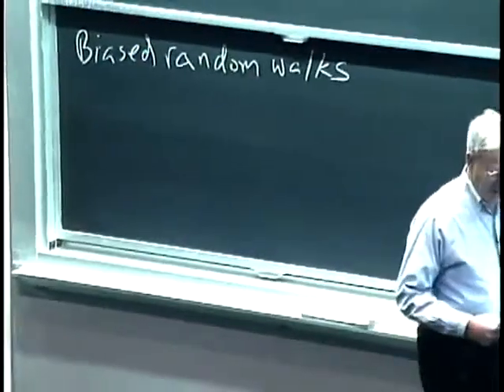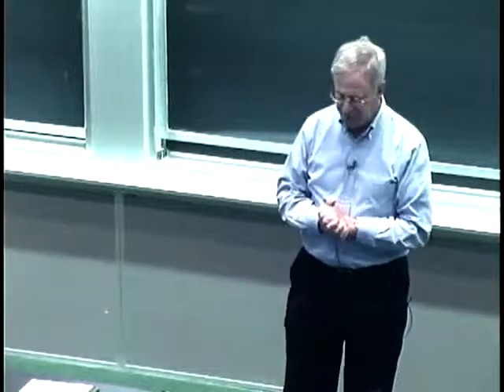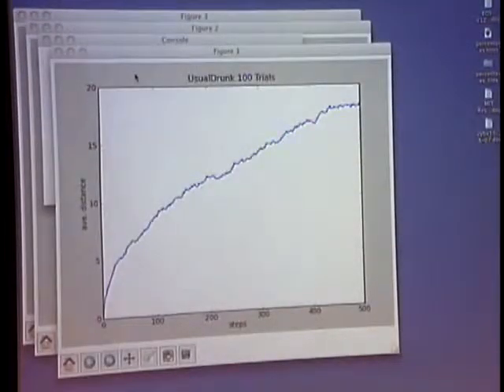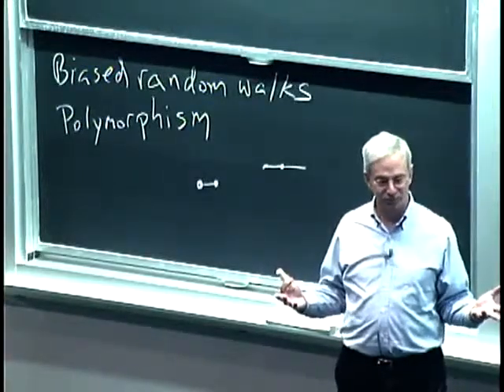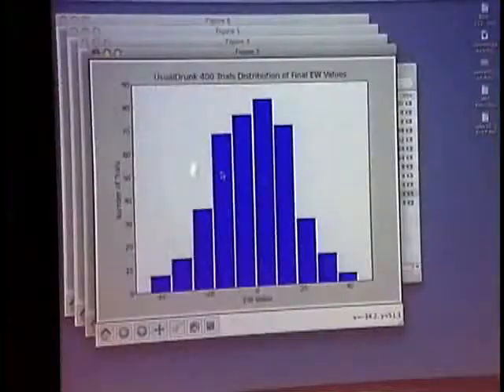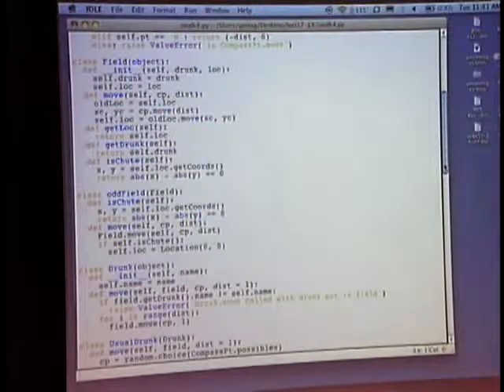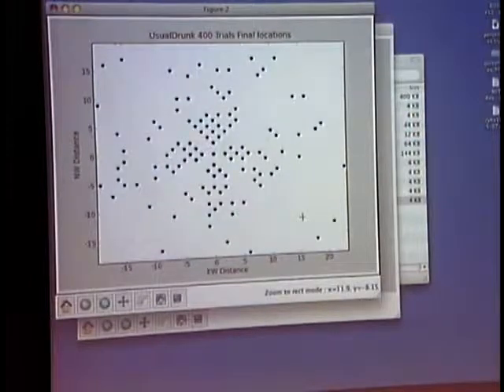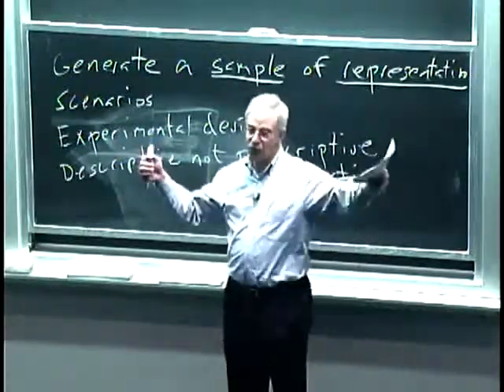Lec 19 MIT 6 00 Introduction to Computer Science and Programming Fall 2008 FreeVideoLecturesDOTcom